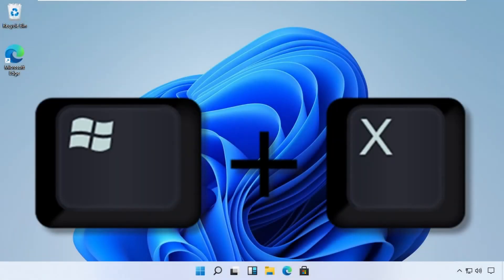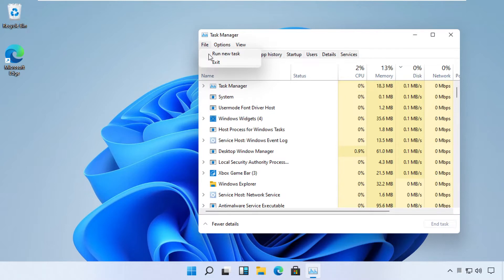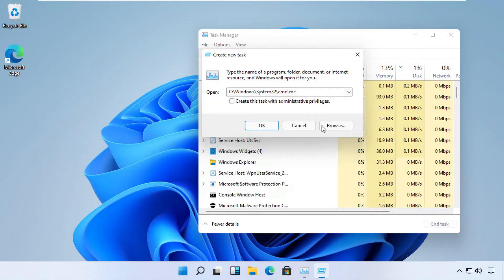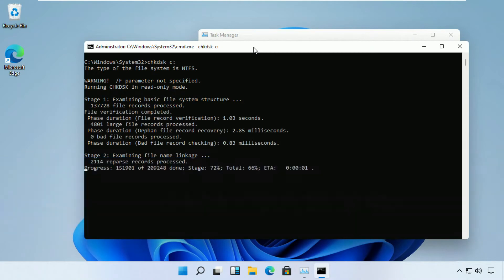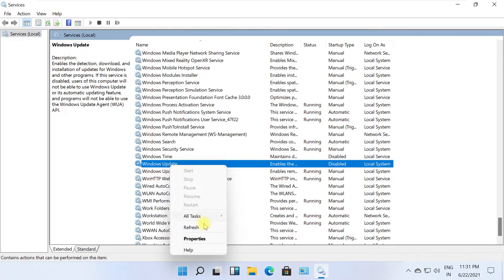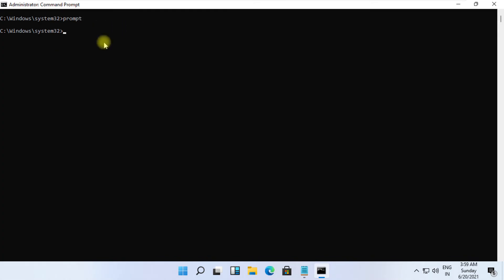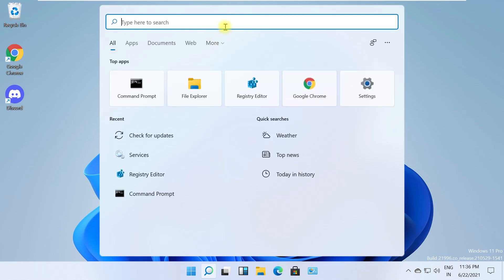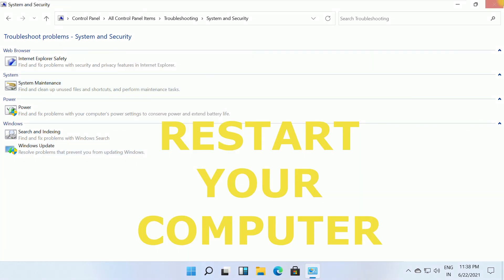How to Fix Windows 11 Update Error 0x80070422 or 0x80072ee7 or 0x8024a105 or 802400420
Get it from : hows.tech/2021/06/how-to-fix-windows-11-update-errors.html

Language : English